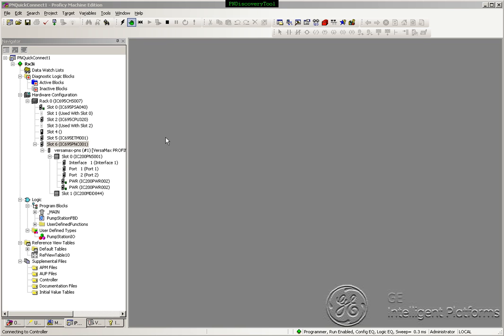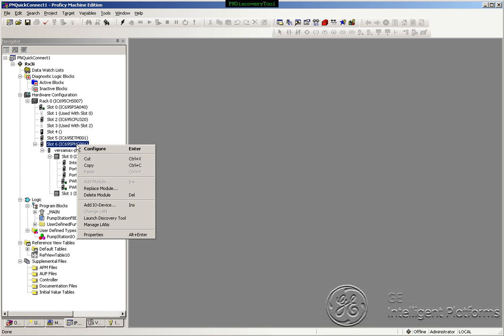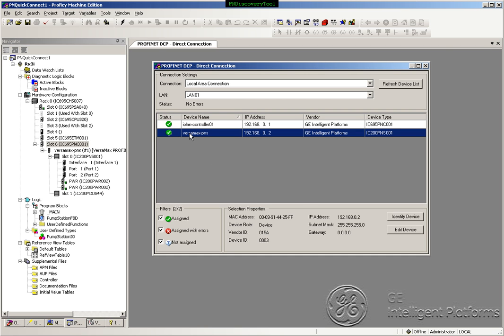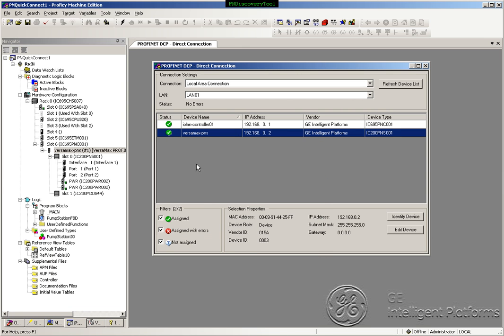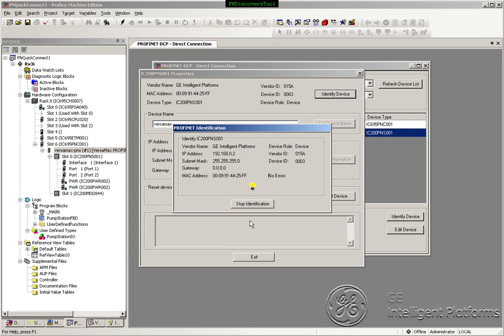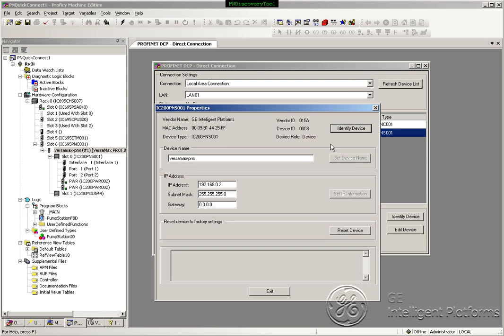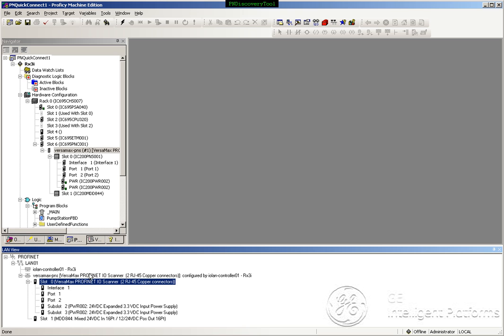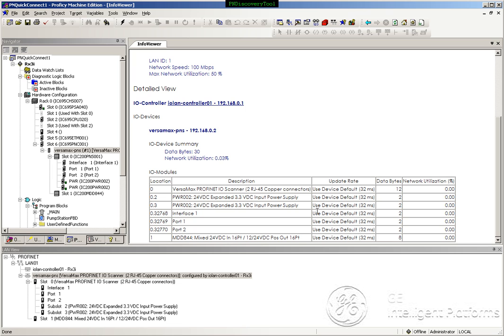GEIP_PNQuickConnect_DiscoveryTool3.avi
Three How to mini videos on Pronet configuration with GEIP Rx3i and VersaMax PNS drop.